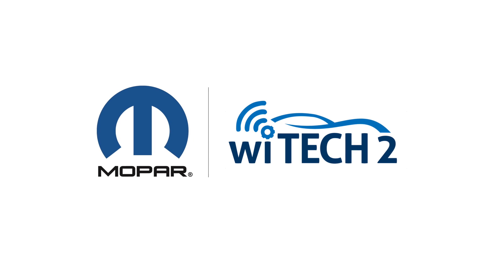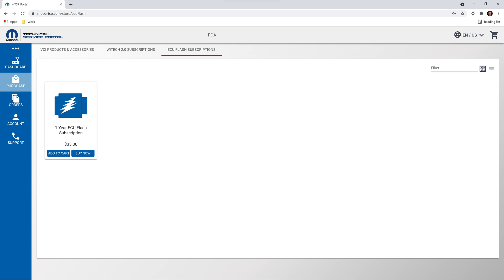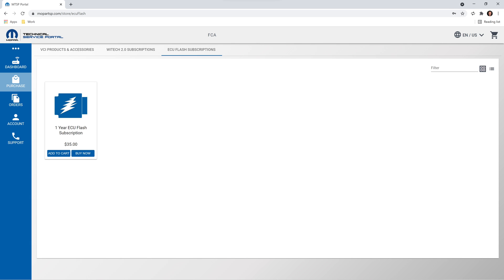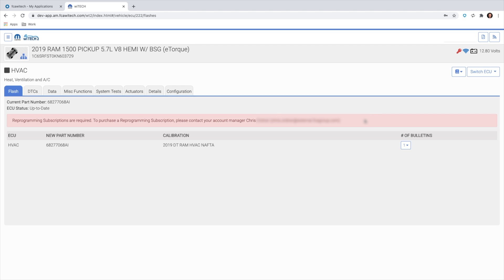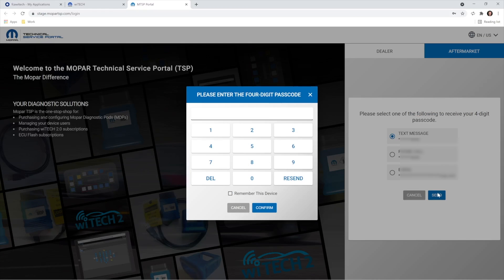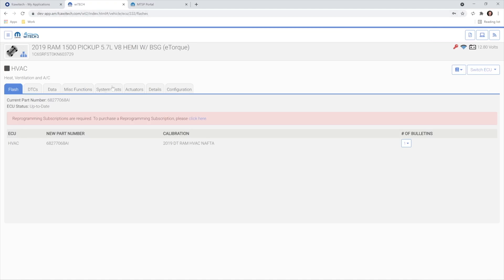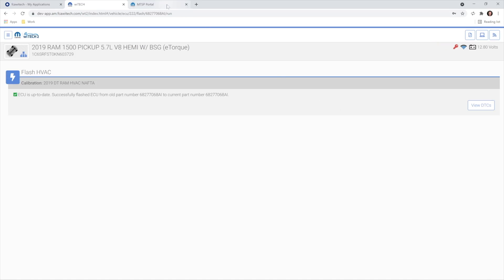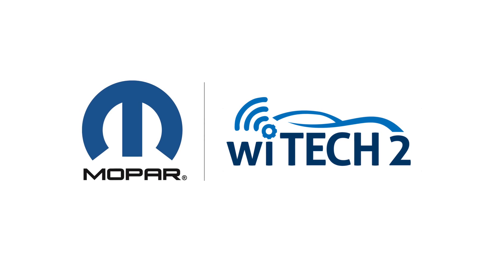Aftermarket Vehicle Reprogramming Subscription (VRS)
This video is a how-to flash in wiTECH 2.0 Aftermarket using a Vehicle Reprogramming Subscription or VRS via the Mopar Technical Service Portal or MTSP.